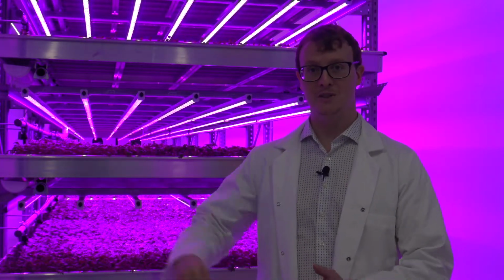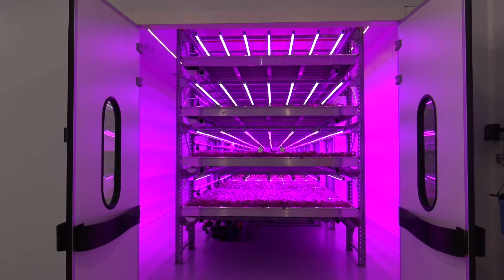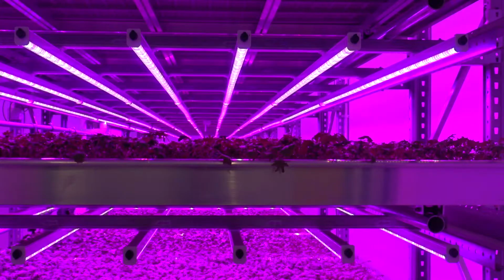Vertical Farming: Development Center | ICL Professional Horticulture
Dr. Rhydian Benyon-Davies discusses the benefits of vertical farming.